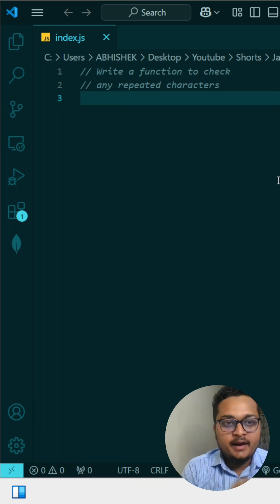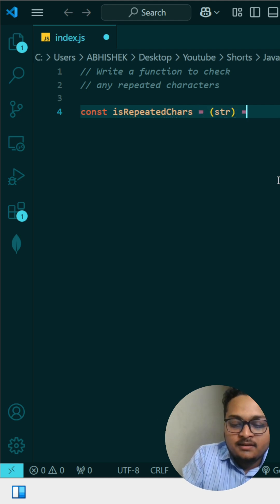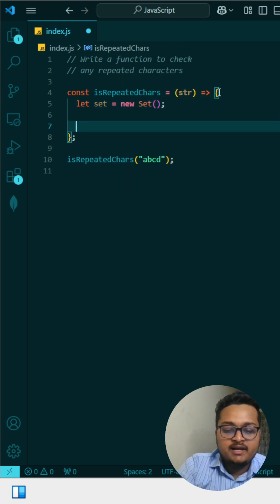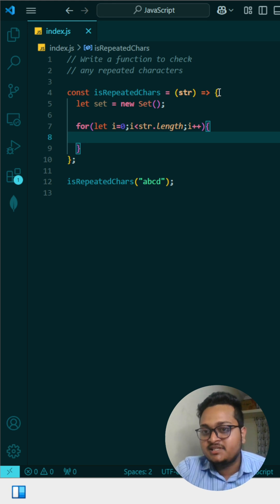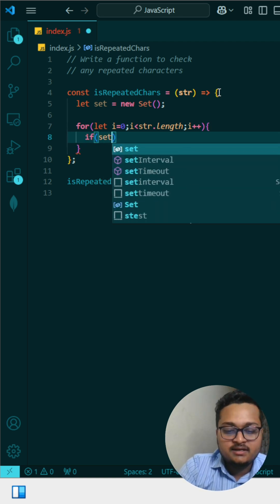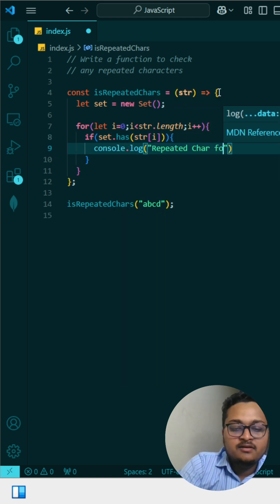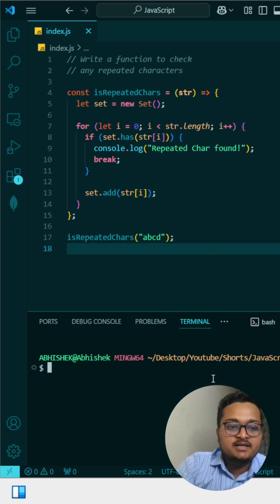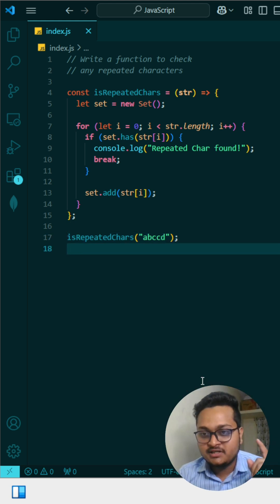JavaScript Interview Question: Check for Repeating Characters in a String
Hello guys ,
We'll guide you through the problem-solving approach, discuss efficient algorithms, and implement the solution step-by-step. This tutorial is part of our JavaScript Interview Series, aimed at helping you prepare for coding interviews by tackling frequently asked questions. Whether you're a beginner looking to understand string manipulation or an experienced developer brushing up on algorithms, this video offers valuable insights and practical coding techniques. Enhance your problem-solving skills and get ready to ace your next JavaScript interview!